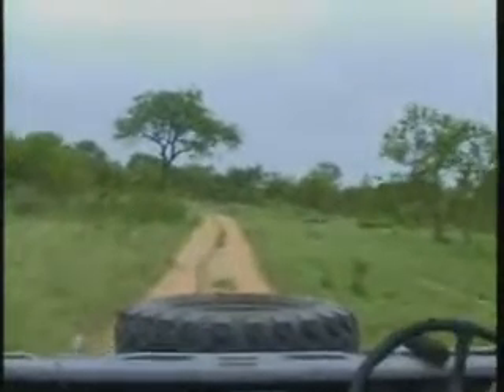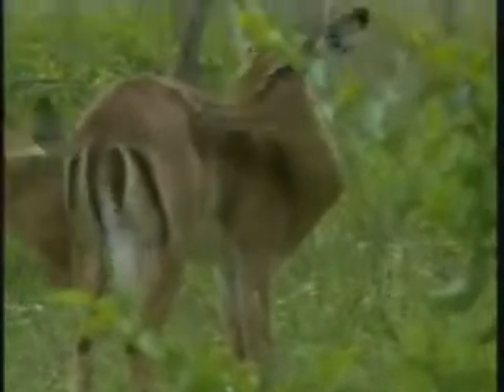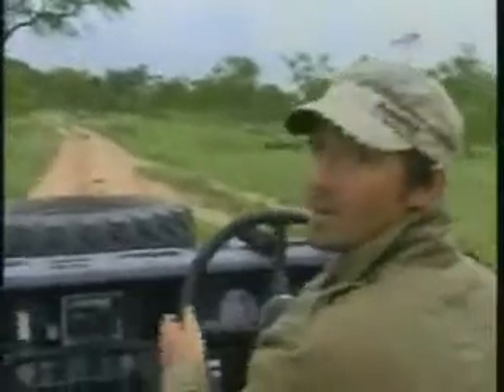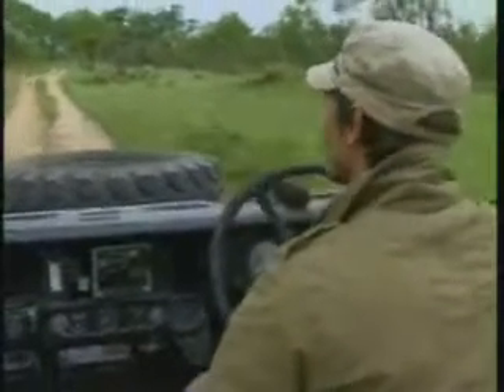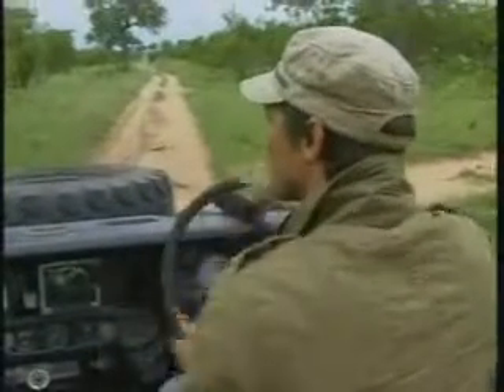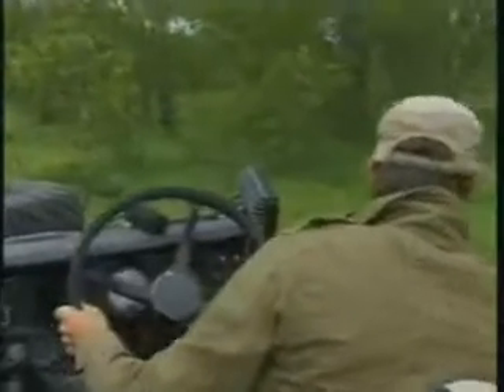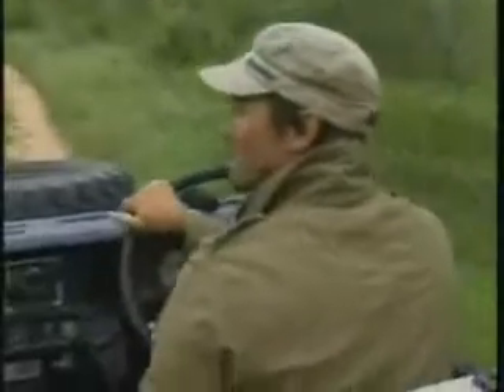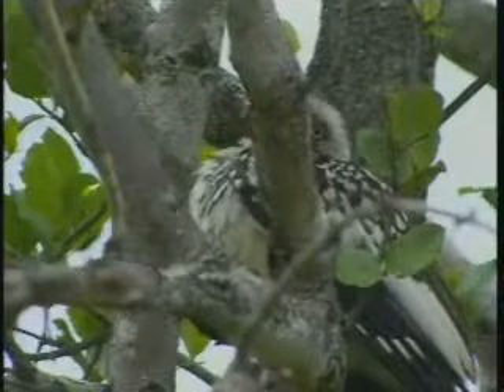WE AM Drive Pt.2